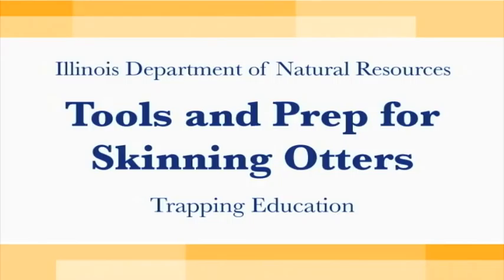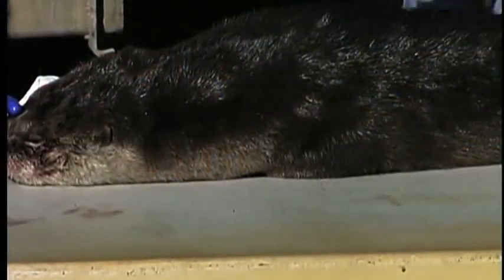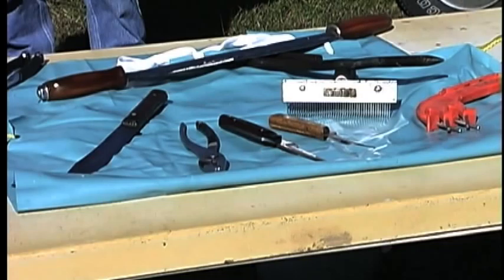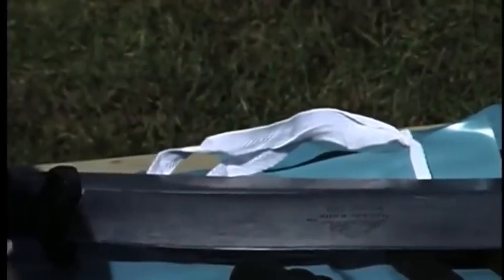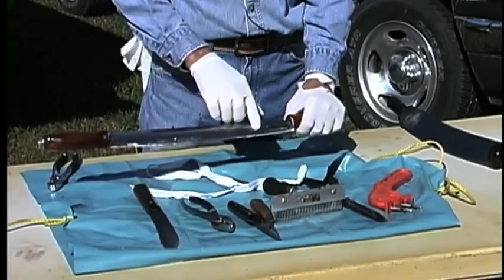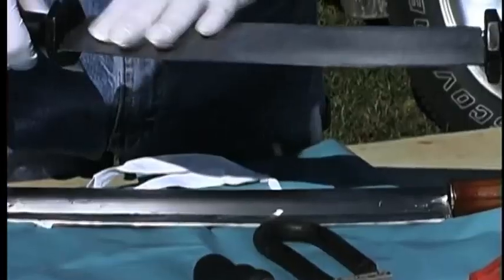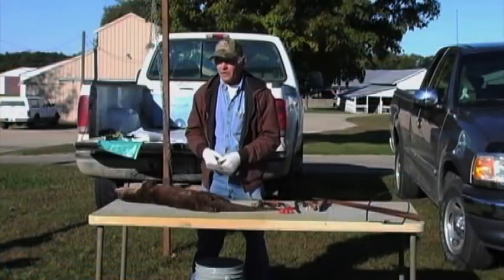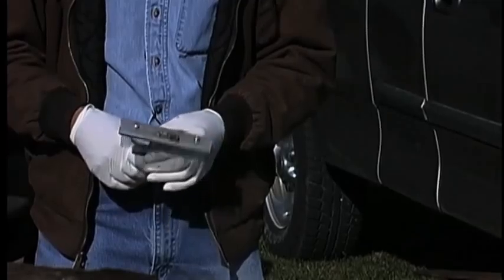Tools and Prep for Skinning Otters